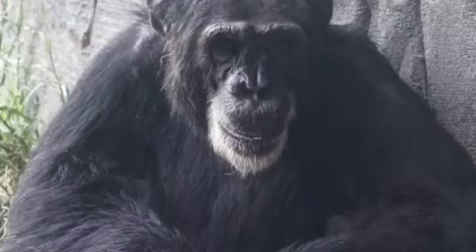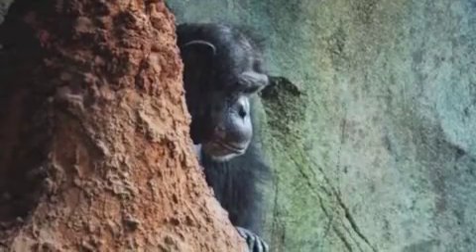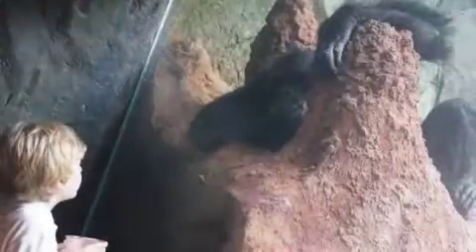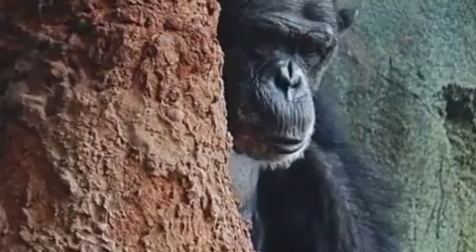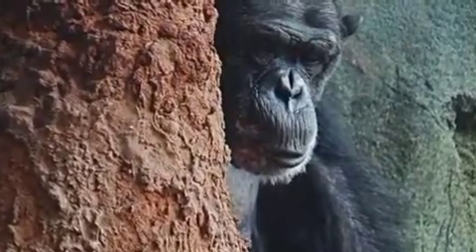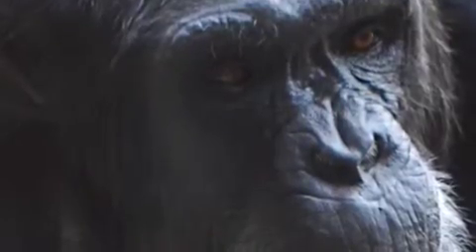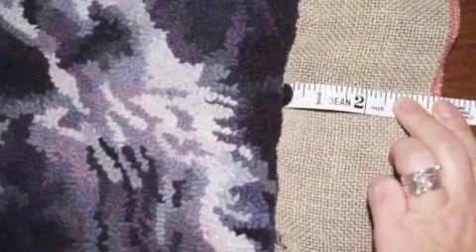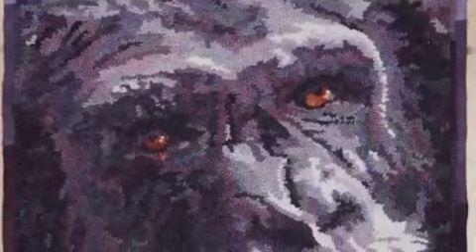Charlie by April D. DeConick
This is a short film I made about the creation of a large-scale hooked textile portrait of Charlie, a chimpanzee at the Houston Zoo.